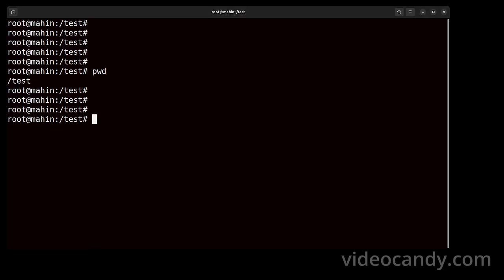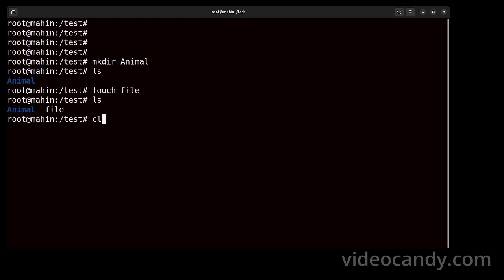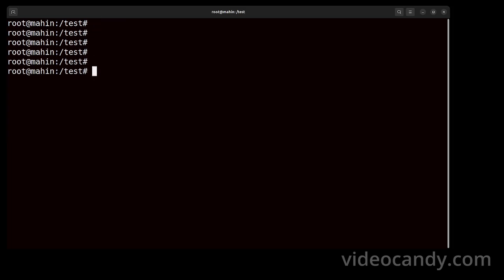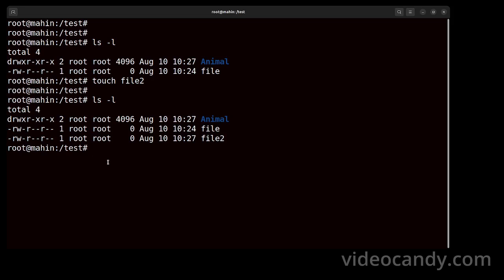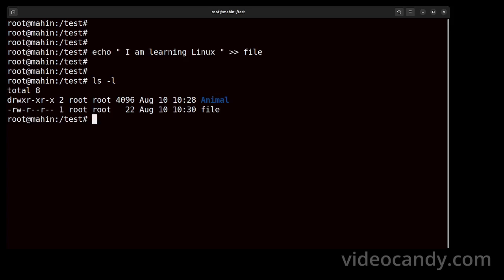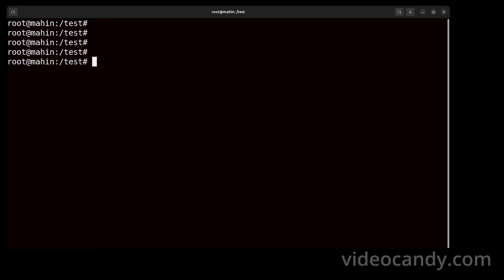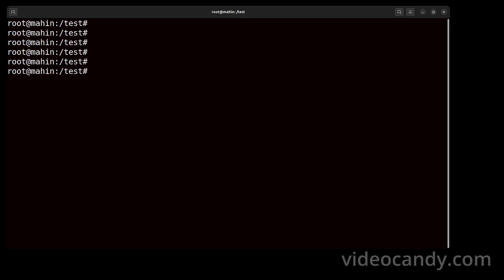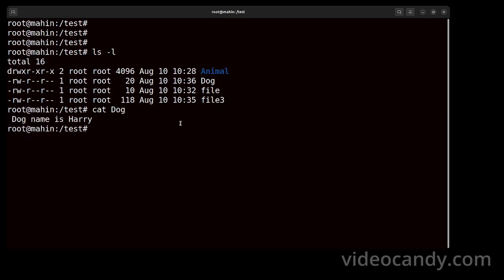Must-Know Linux Commands for Beginners (cd, cp, mv, rm) #5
Master the most important Linux terminal commands for beginners in under 3 minutes! In this video, you'll learn how to navigate directories, copy and move files, delete items, and output text using essential commands.

📌 What you'll learn in this video:

    How to change directories (cd and cd ..)
    How to create files (touch) and print text (echo)
    How to copy (cp) and move/rename (mv) files
    How to delete files and folders safely (rm)